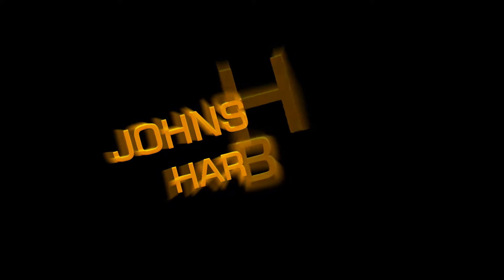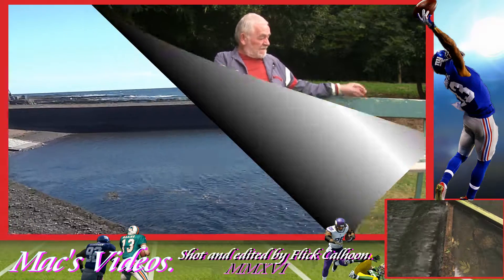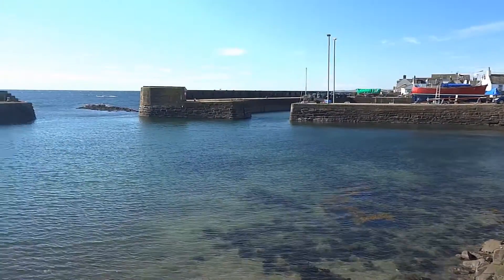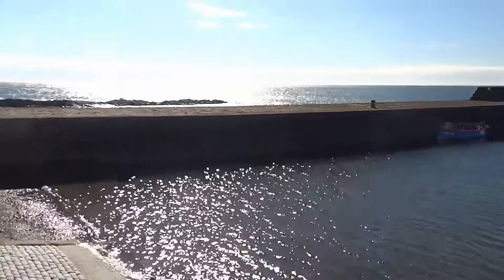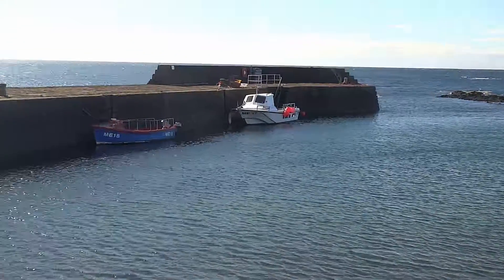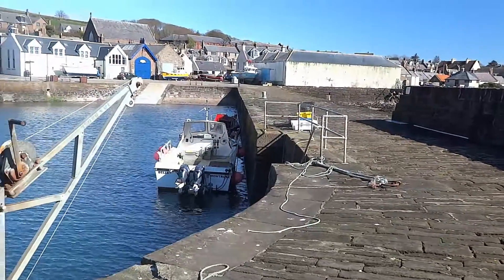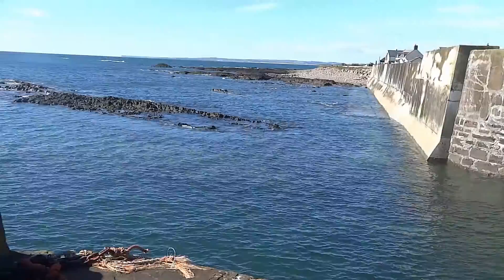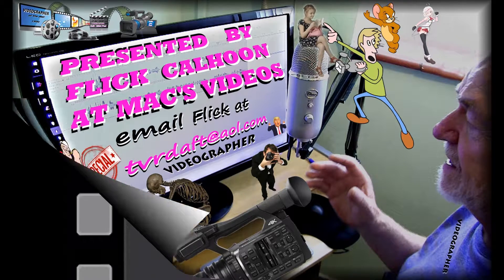JOHNSHAVEN HARBOUR & A SINKING BOAT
I have had 2 boats in this harbour, and the 1st one almost sunk because of my stupidity.
In the 18th Century Johnshaven was one of the largest fishing communities in Scotland.
There were 26 boats and at least 130 fishermen in 1722.
The largest boats with a crew of 10 were used only for 3 months in the summer for distant cod fishing, the smaller boats with a crew of eight the rest of the year, there being 13 boats of each type.
The most southerly of Aberdeenshire's seven harbours, Johnshaven has two basins separated by a central jetty. Extending to 5800 square metres with 330 metres of quay-side, the harbour offers quayside fresh water and there is a slipway available. Around 20 boats have regular moorings there and some are involved in commercial shell fishing.
Johnshaven and neighbouring Gourdon are the smallest villages with Local Authority - owned harbours.
Johnshaven, which retains many predominantly fishing characteristics, also offers pleasant coastal walking as well as an attractive public park.
Lobster fishing is carried out locally and live lobsters can be seen – but not touched – stored in water tanks near the harbour before shipment to the Continent.
The more sheltered inner basin offers three to six metres of water at high tide but the harbour dries out at low tide and it is advisable to check access with the Harbourmaster.
The very narrow entrance through a rocky foreshore can be difficult in winds from between North-East and South-East.